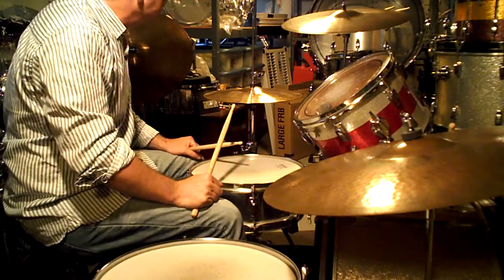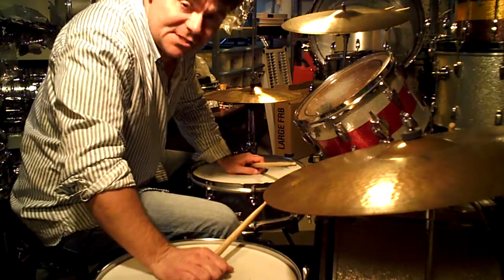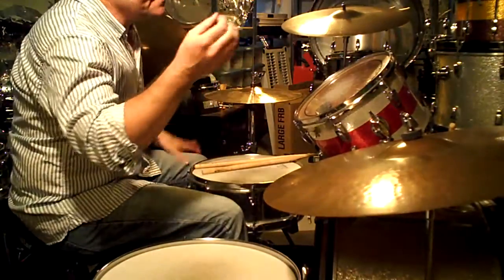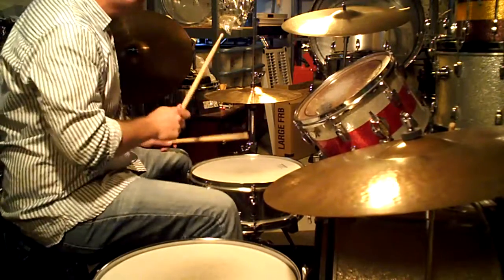ACHILLES LAST STAND Drum Lesson * Addendum To Primary ACHILLES Video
This is a lesson on an important part of the song that showcases the 'Bonham Turnaround' in the studio recording of ACHILLES LAST STAND. The particular riff I am demonstrating/referring to is highlighted  8:12 to 8:25  in the studio recording (I incorrectly and annoyingly repeatedly say "8:25 to 8:40" instead of "8:12-8:25" in this video-terribly sorry). I'm having a root canal tomorrow (Friday) and my brain is malfunctioning a bit to pain "remediation".

I also mean to refer to THE WANTON SONG and WHEN THE LEVEE BREAKS and my brain can't retrieve the song titles!!